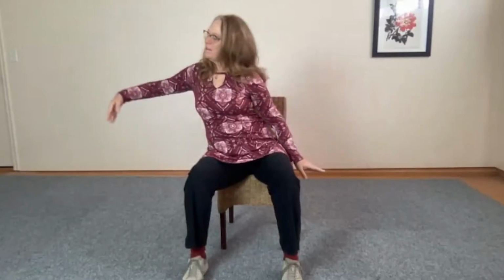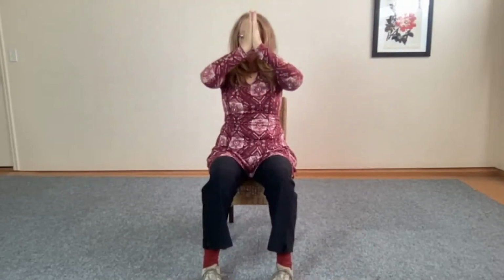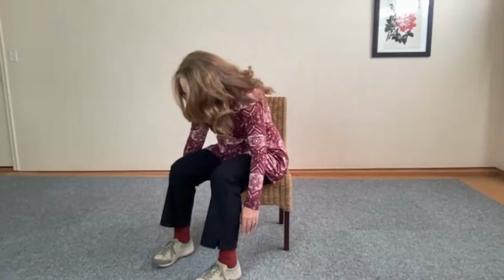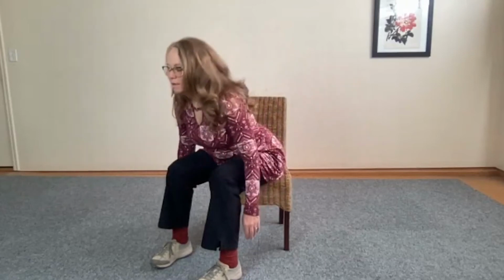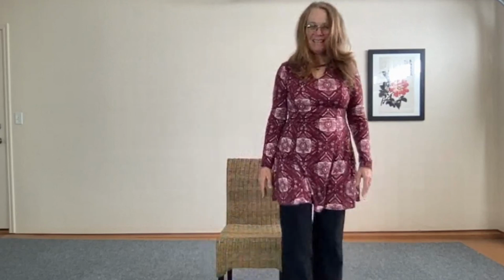Wednesday Webinar - Sheng Zhen Healing 1 & 2 with Lisa DeRees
Let Lisa De Rees guide you through the movements of Sheng Zhen Healing 1 & 2.

You can find more movements and contemplations like this in our weekly webinars, where you can learn new movements and will be guided through Sheng Zhen Meditation.